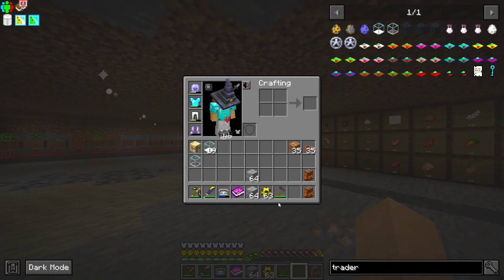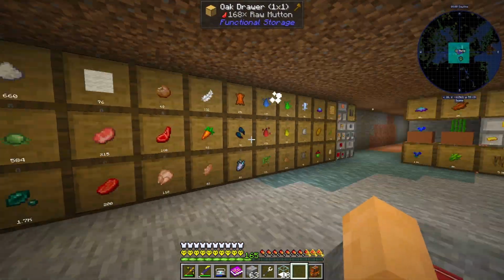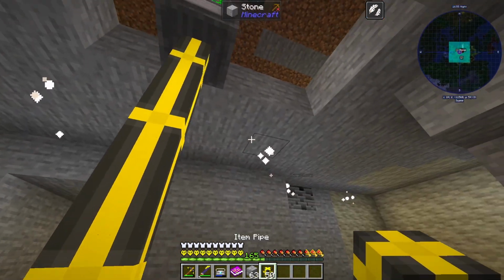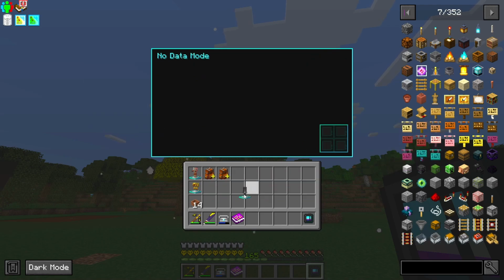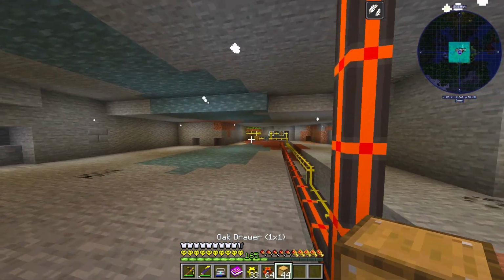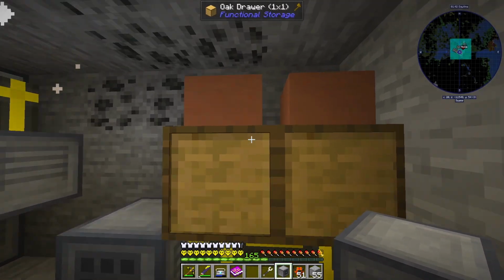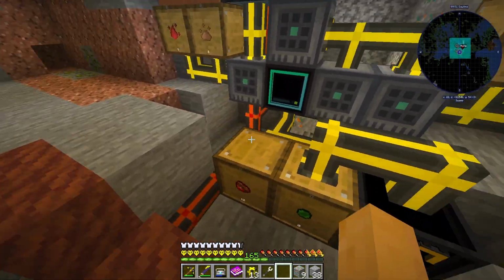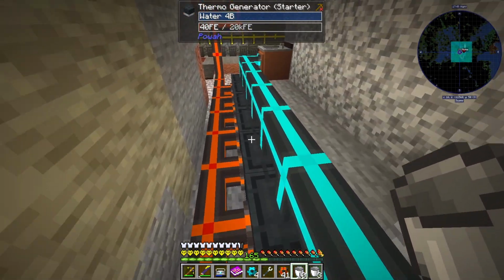"Its Ugly But It Works?" INFINITE GOLD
Hardcore Automation in "All The Mods 9: No Frills": Prepare to Sweat (and Laugh?)

Calling all automation aficionados, hardcore heroes, and pixelated pain enthusiasts! ⛏️ Are you ready to witness the ultimate test of skill and strategy in a modded Minecraft world stripped bare? Brace yourselves for "All The Mods 9: No Frills," a solo hardcore series where survival meets automation in an epic clash of ingenuity and danger!**

In this intense series, you'll witness:

The unforgiving bite of hardcore: One life, endless possibilities, and one wrong move means starting all over! Can I survive the ultimate test of skill?

The power of automation: Redstone contraptions, intricate machines, and groundbreaking automation will be my shield against the unforgiving world. Can I build myself to the top?

No frills, all thrills: This modpack focuses on core mechanics, demanding creativity and resourcefulness. Prepare for raw, unfiltered Minecraft!
Solo journey, shared experience: Join me on this wild ride as I explore, build, and automate my way through a world teeming with challenges and opportunities. Will I conquer it alone?

Community corner: Your input matters! Ask questions, share tips, and join the discussion in the comments. Let's build an awesome community around this epic challenge!

Are you ready to see if I can survive and thrive in this unforgiving world?

– Lawrence Walther & Less Gravity - Floating, Drifting (@LofiGirl)
– Provided by Lofi Girl